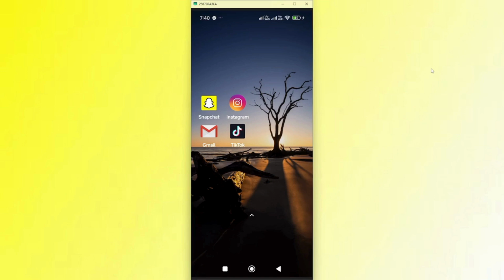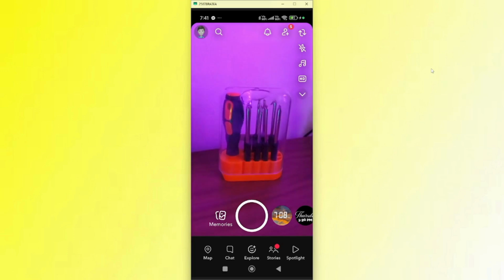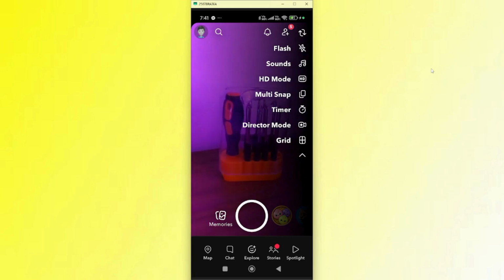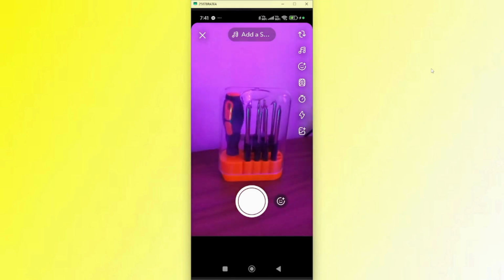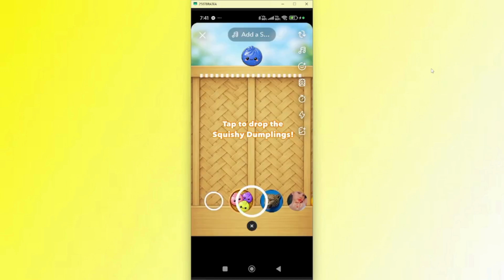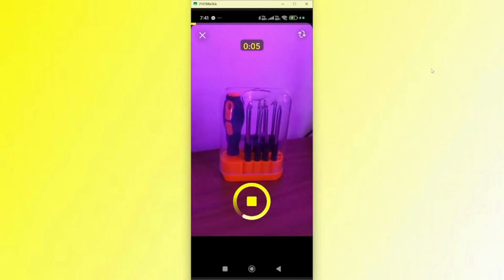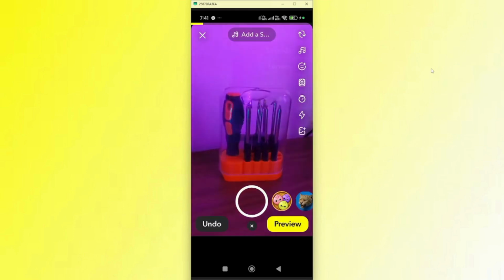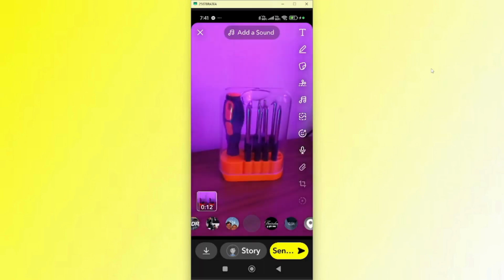How to Film a Video on Snapchat - Full Guide (2026)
In this video, you'll learn how to film a video on Snapchat, even if you're a total beginner or just need a quick refresher. By the end of this guide, you'll know exactly how to create engaging videos so you can share your moments with friends and followers.

Here is the step-by-step breakdown:
00:00 Open Snapchat App
00:15 Access Dropdown Menu
00:30 Enter Director Mode
00:45 Select a Filter
01:00 Start Recording
01:15 Be Yourself and Have Fun
01:30 Review and Edit Your Video
01:45 Share Your Video

Snapchat allows you to capture and share moments effortlessly, enhancing your creativity with various filters and features. Embrace the spontaneity and enjoy the process!